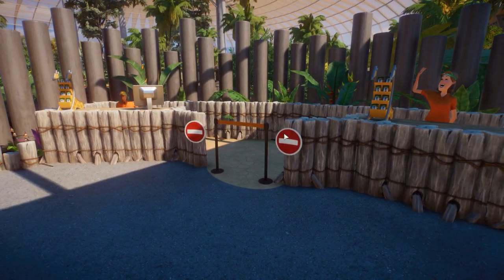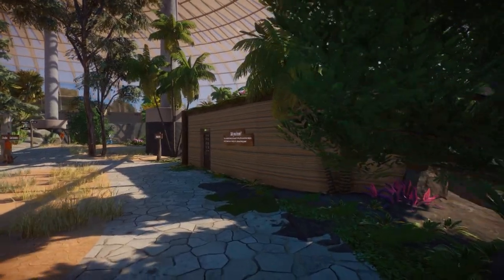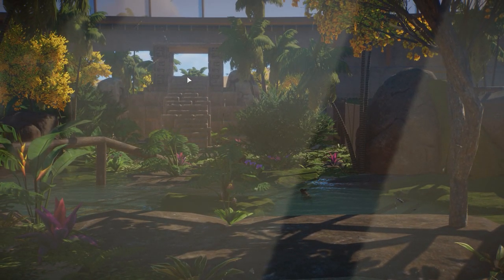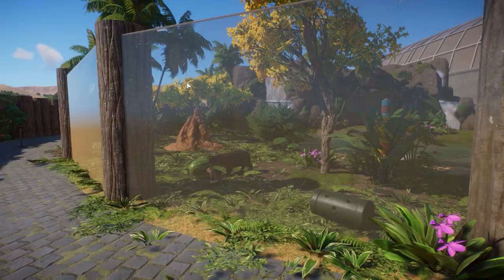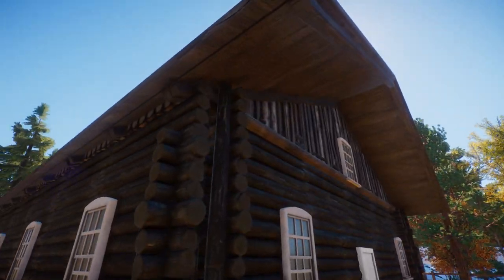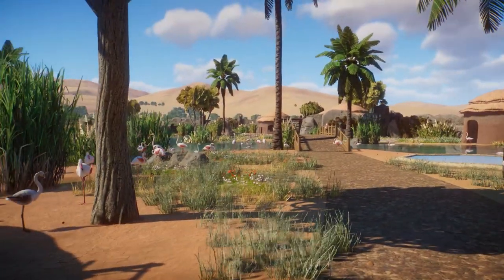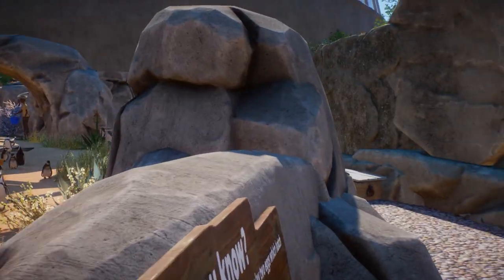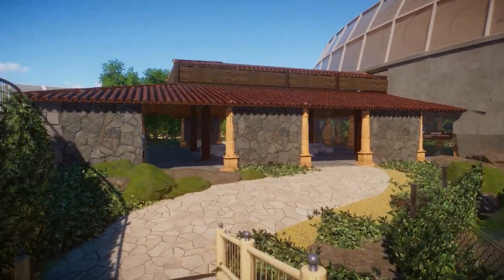Multi-Climate-Dome - Competition Finalist 2/3 - Planet Zoo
Welcome to the finalists of Rudi Rennkamel Summer Competition in Planet Zoo. I picked my 3 favs and now its your turn to vote for the best Dome build!

SOCIALS:
Guilded

Epedemic Music Sound.
Specs:
i9 10850k
RTX 2080Ti
64GB DDR4